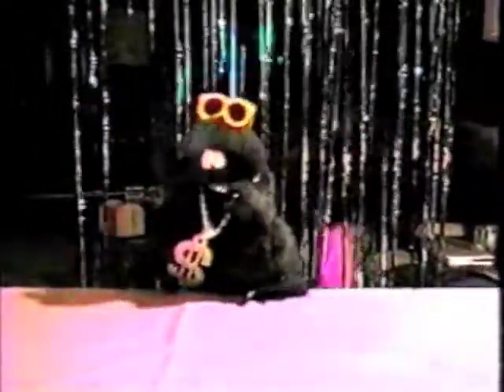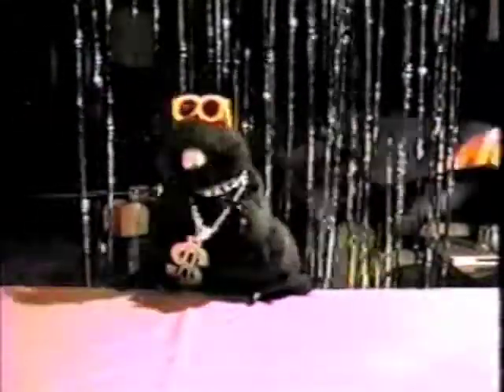The Beaver Song Chuff-Chuff Daddy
Chuff-Chuff Daddy ."King of the Beaver Song Rap" leads you through the Beaver Song especially on bus trips..!!!